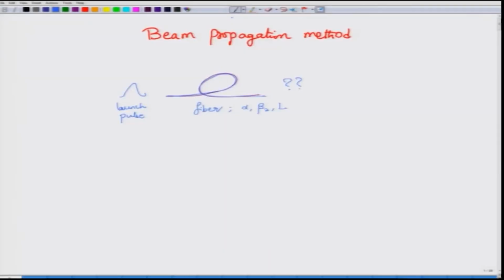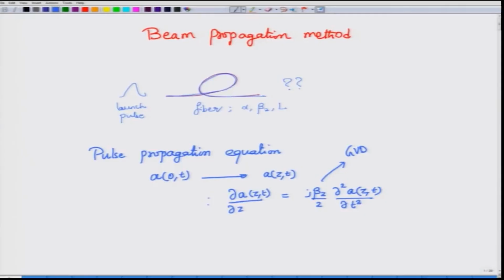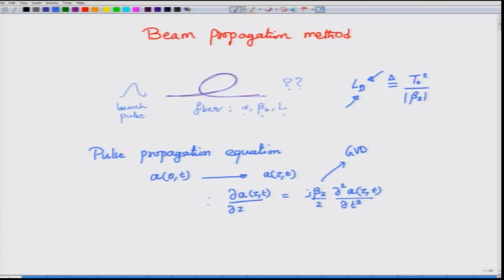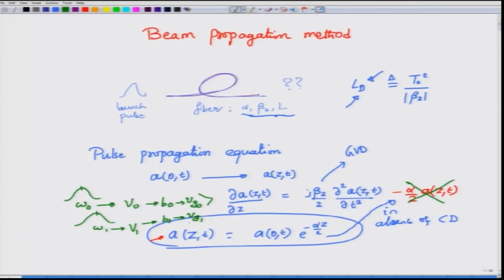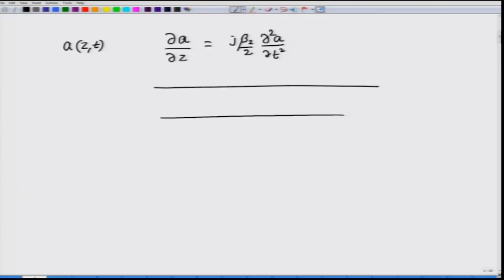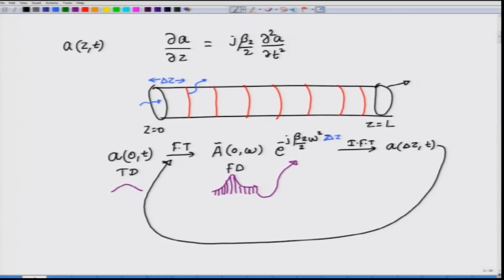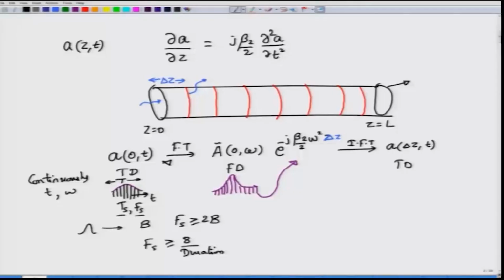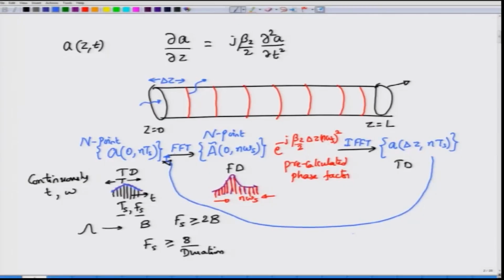Beam propagation method